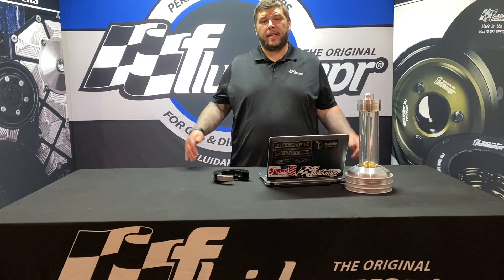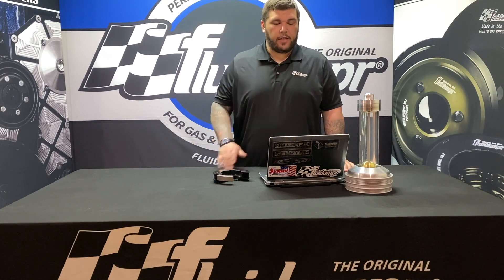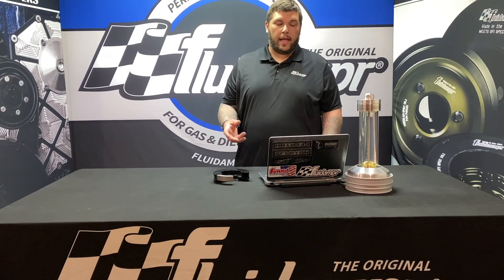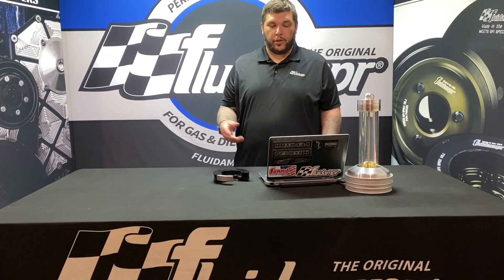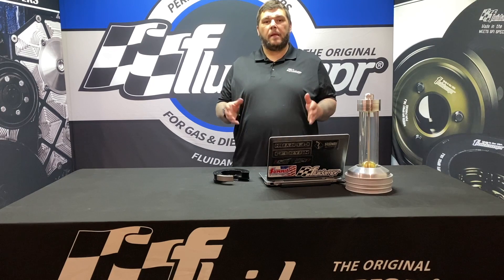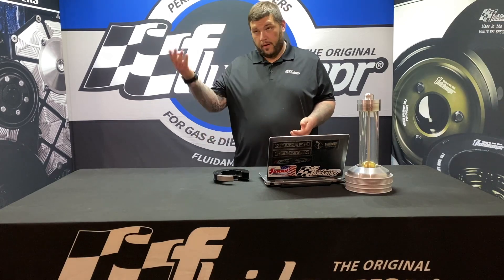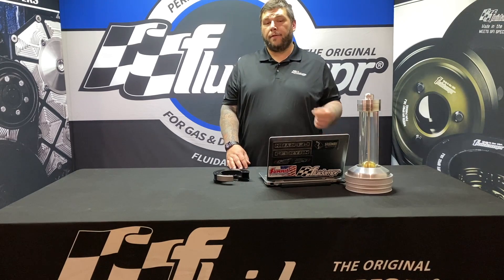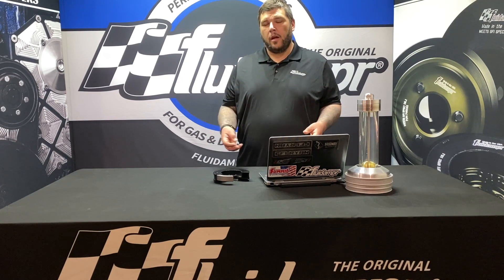Fluidampr Tech Talks (#3) - Temperature Range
Does a Fluidampr Performance Damper have a temperature limit?  What temperature range is it effective at?  Should I be concerned if I live in extreme cold or heat?

Fluidampr Tech Support Rep, Nick Orefice provides the answers in this episode of Fluidampr Tech Talks.

Do you have a question about Fluidampr?  Would you like to see it explained in an upcoming video?